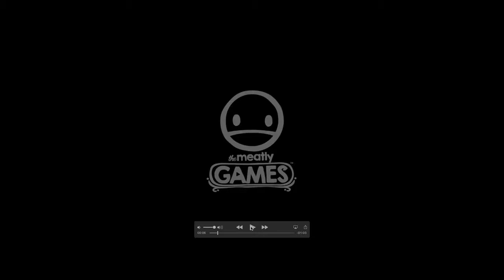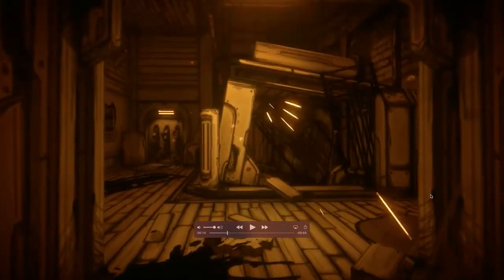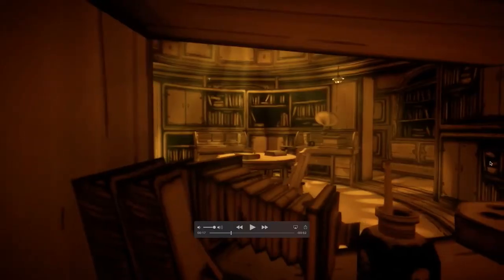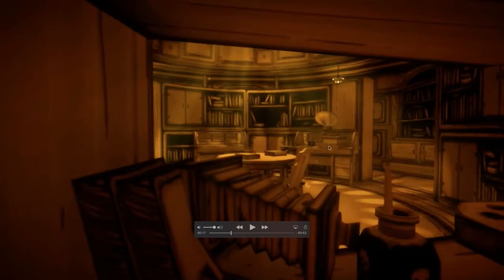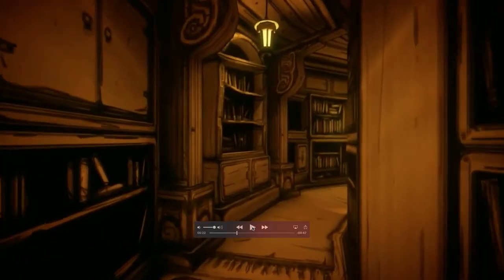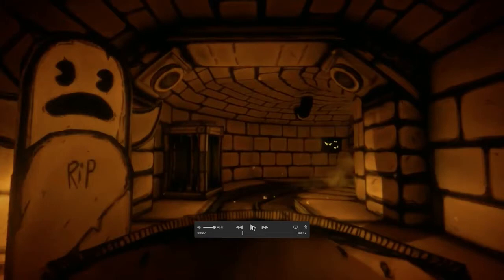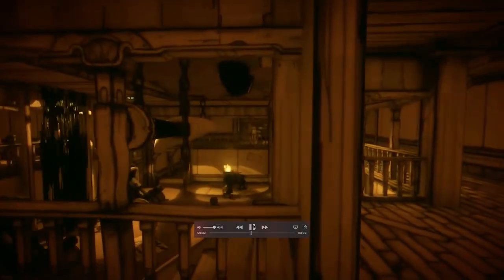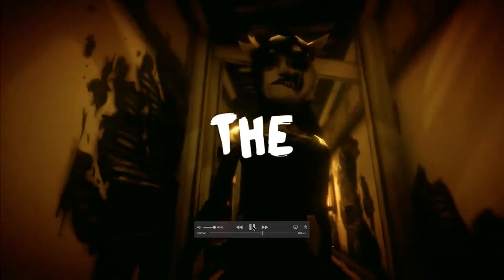Bendy Chapter 4 NEW TRAILER! Breakdown, !SPOILER WARNING!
New bendy trailer. WOOO